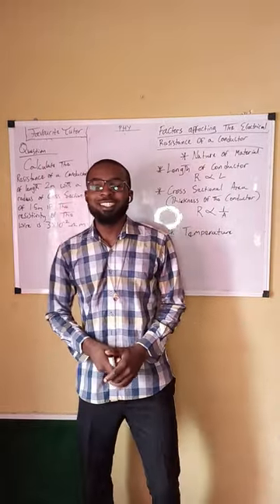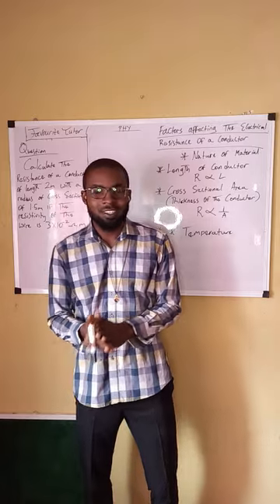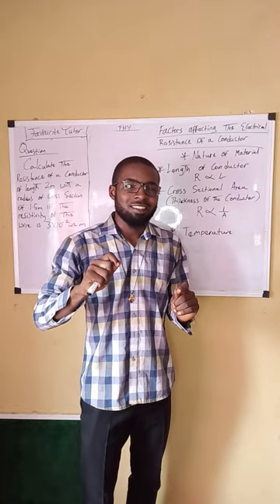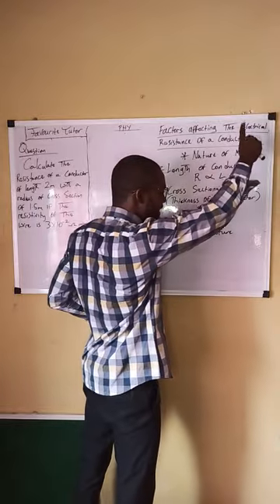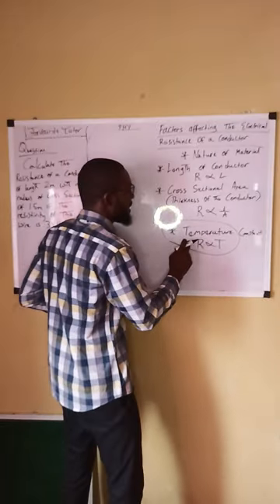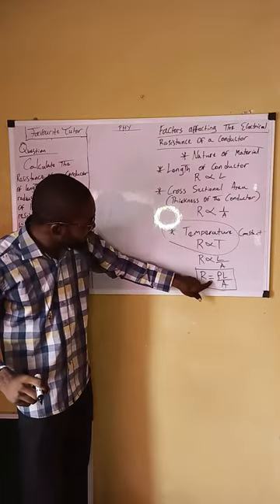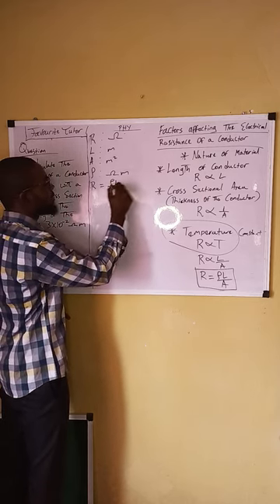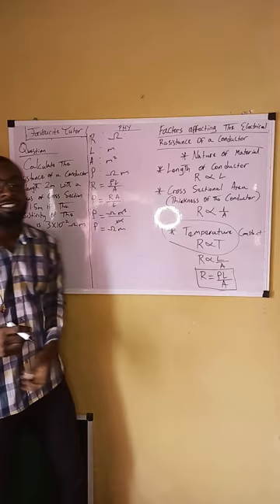Factors affecting Electrical Resistance of a Conductor. (calculate the resistance of a...)